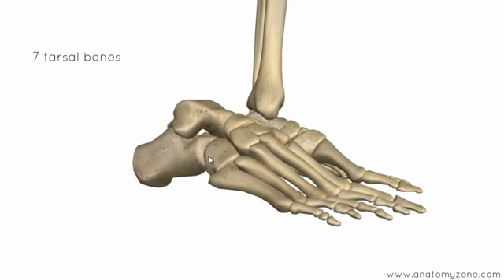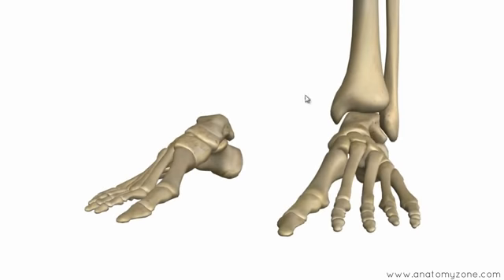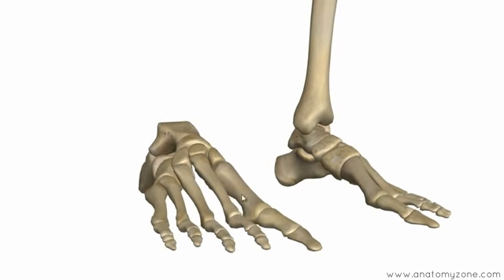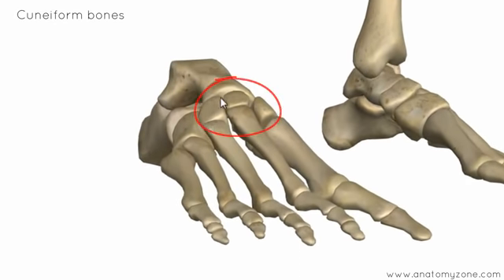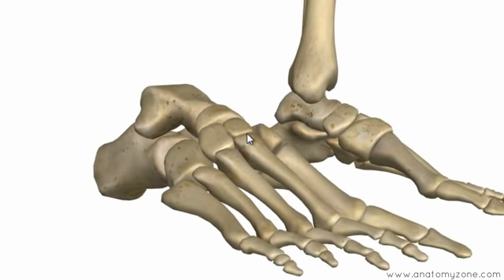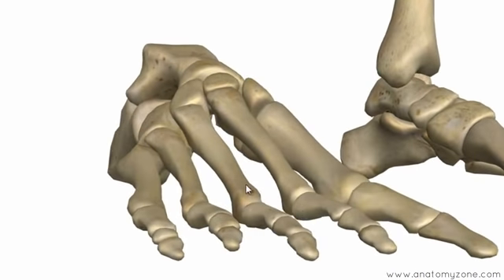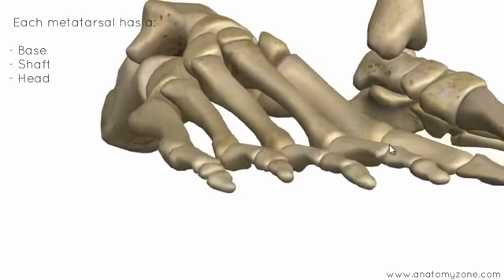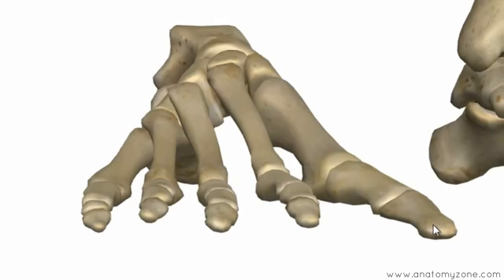14.Bones of the Foot Anatomy Tutorial